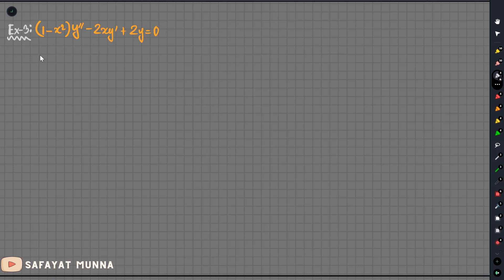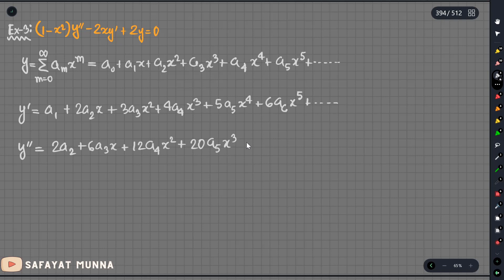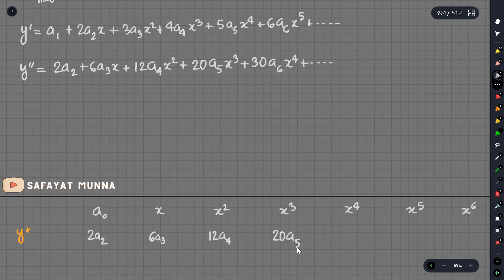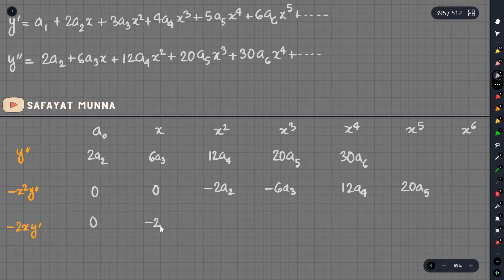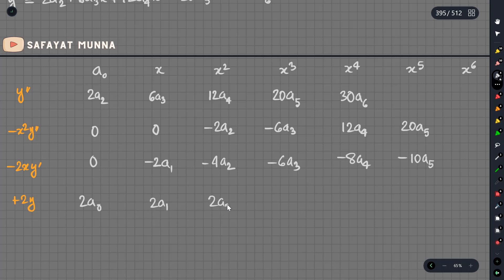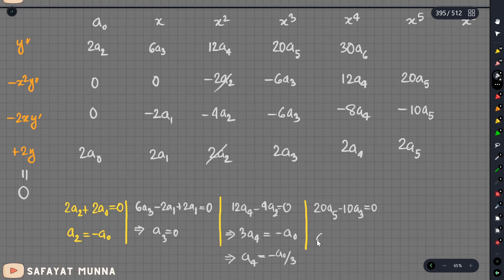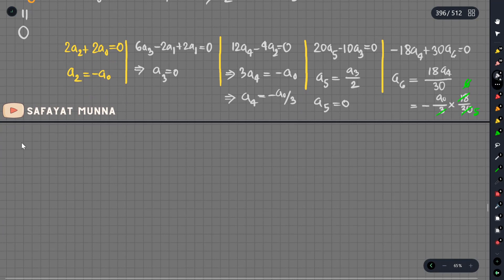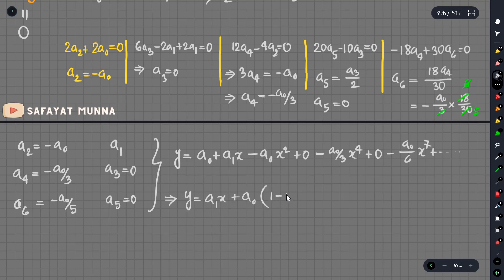5. (1-x2)y''-2xy'+2y=0 Shorter Method - ODE Solution || Safayat Munna,BUET'19